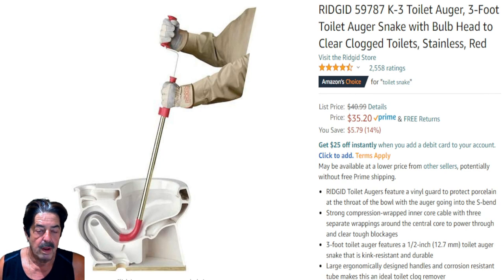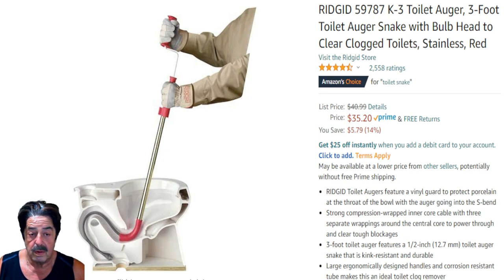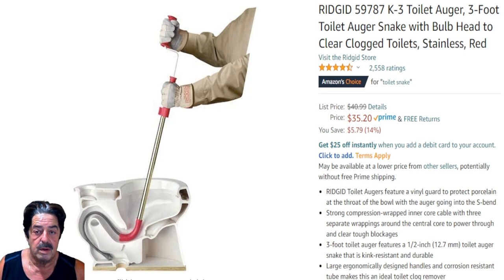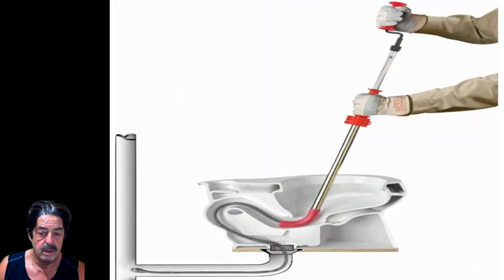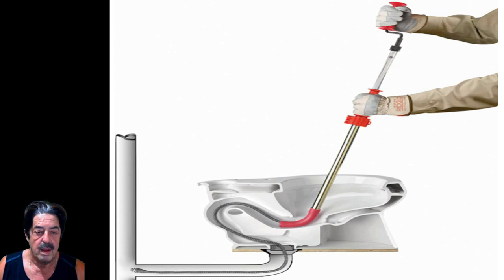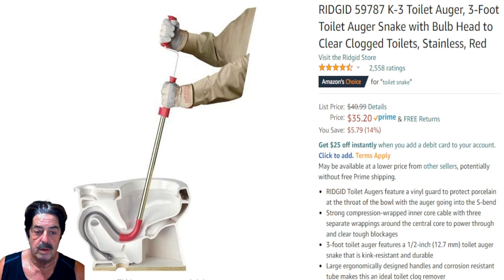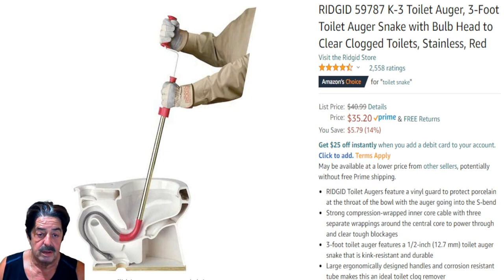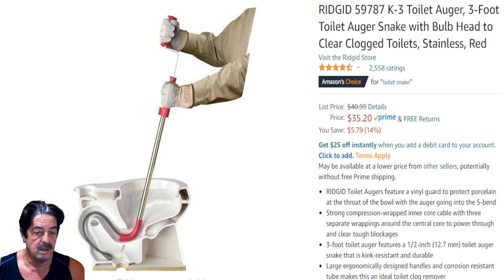Ridgid Toilet Plunger On Sale Now!!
Ridgid Toilet Plunger is on sale now and this is a  very useful tool to have in your garage and will save you a lot of money when the situation arises. This is a quick video on the sale and if you need one put it into your shopping basket. I do not know how long the discount is good for but I bought one months back and it did cost me more. You can save your self money and make money with this handy tool.

Ridgid 3 Foot Toilet Auger Snake